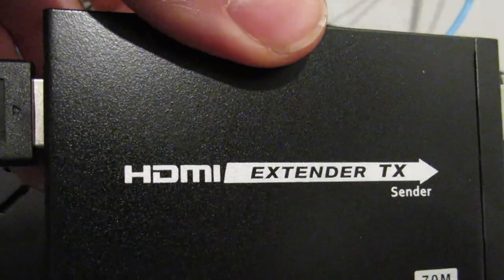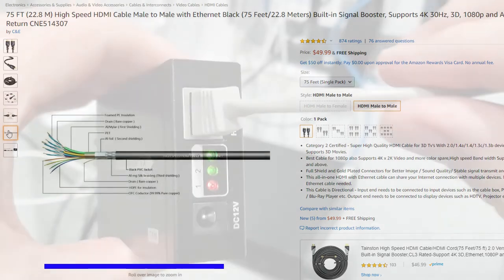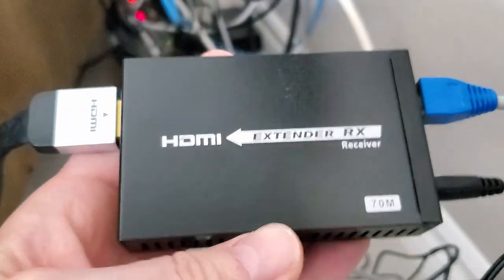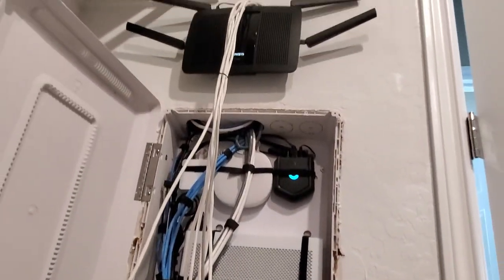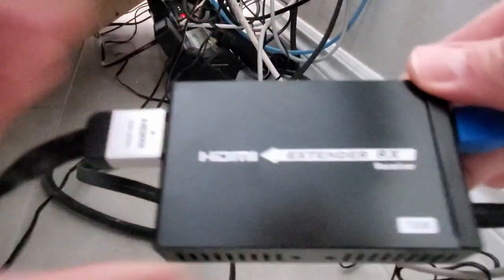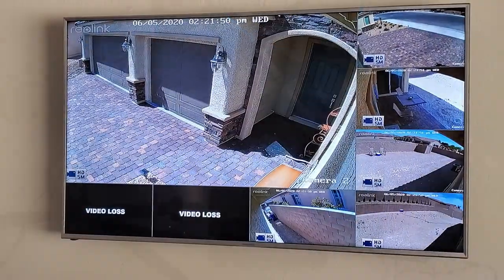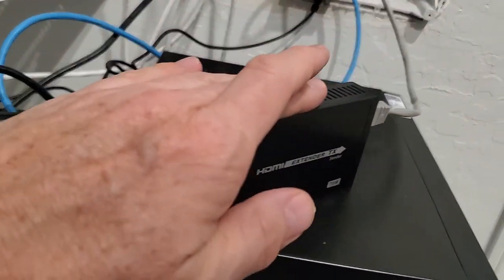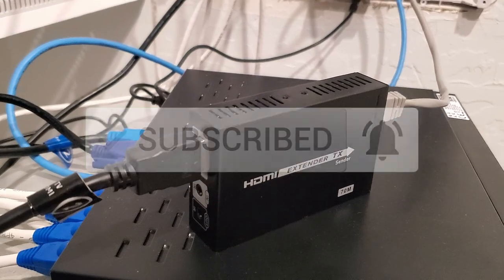Extend HDMI and IR Remote over Ethernet - MYPIN HDMI Extender | How to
On today's episode of the Ultimate Tech Hub we will show you how to extend your HDMI signal from a NVR system located in a closet to a big screen TV in a family room. We will use a HDMI extender and use existing Cat5e cable to transmit the video signal. We chose the MYPIN 4K HDMI Extender Over Single CAT5e/6/6A/7 Cable Extension up to 230ft/70m Support 3D,1080P, 4K with Bi-Directional IR Remote to extend our video signal. With this HDMI extender you will enjoy 1080p@60HZ and 4K@30HZ video. This HDMI extender maintains excellent stability and reliability of the signal even when dealing with extended distances, making a crystal clear multimedia experience for you. This HDMI extender supports uncompressed LPCM audio and compressed DTS-HD, Dolby True HD.  This bi-directional extender over Cat6/7 cable makes use of IR receivers, which allows you to control devices from either direction to the opposite end. It gives you the flexibility to have various setups. Extend audio/video HDMI connection between a computer, Blu-ray player, or gaming console to an HDTV/monitor over a single Cat cable following the standard of IEEE/568B; It is a cost-effective alternative to using extenders while providing the ultimate viewing experience. This also allows for running two monitors at once when using a NVR system with two video outputs.
Thanks again for watching the Ultimate Tech Hub Channel!

HDMI Extender Deal:
MYPIN 4K HDMI Extender Over Single CAT/6/6A/7